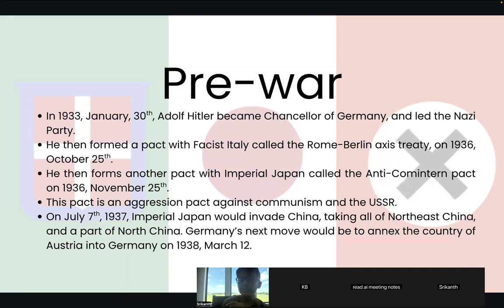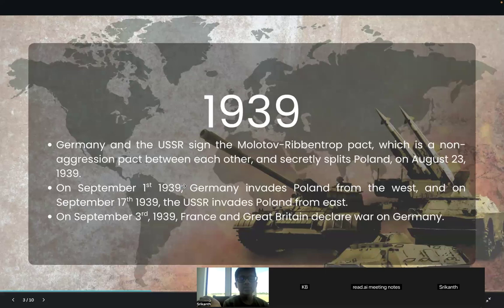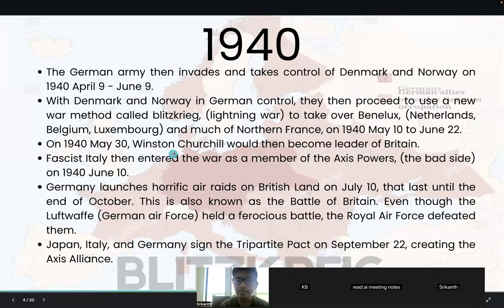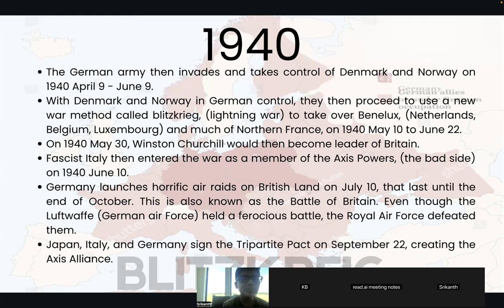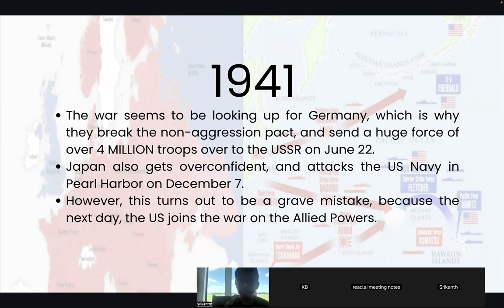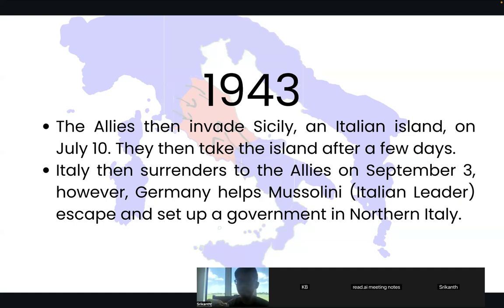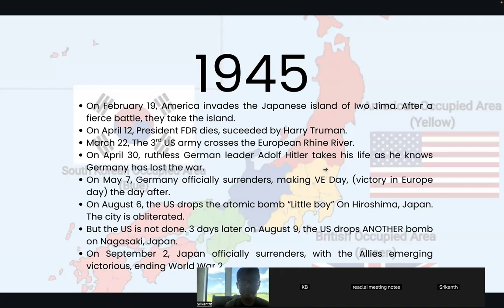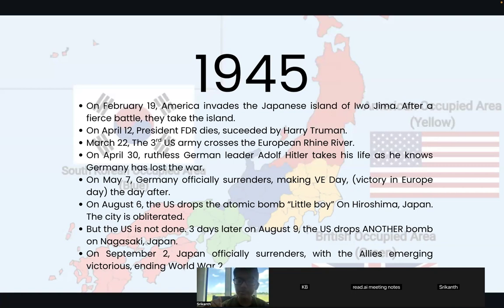World War Two presentation | Very simple explanation